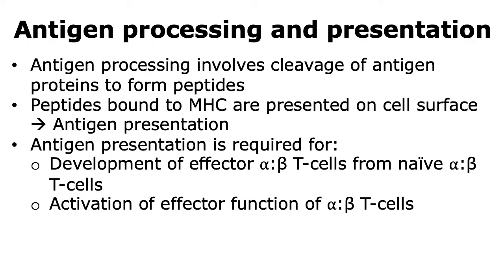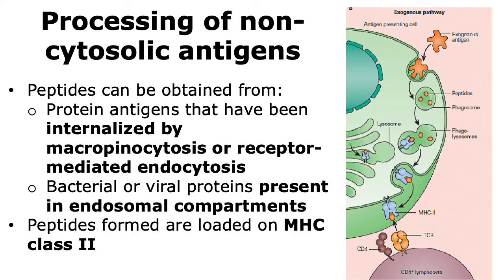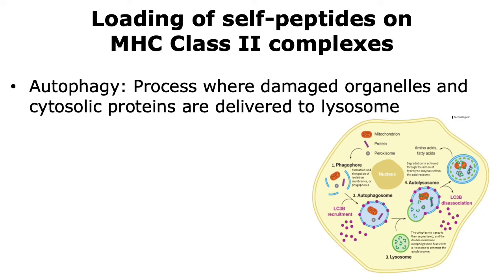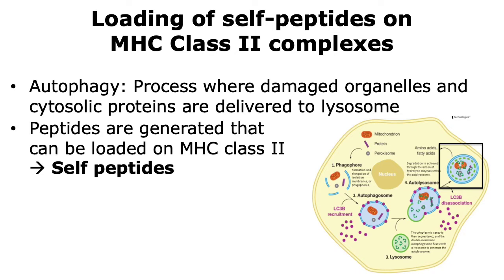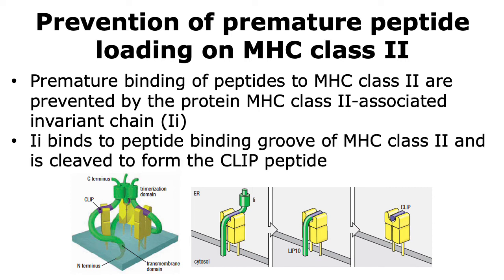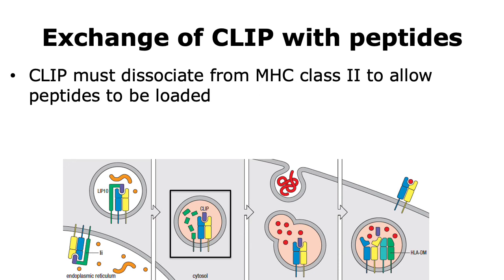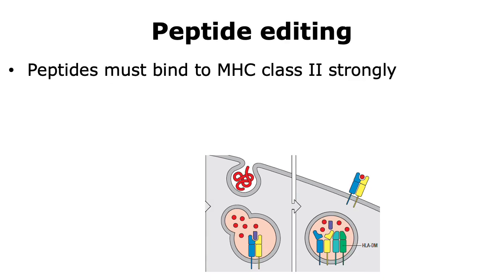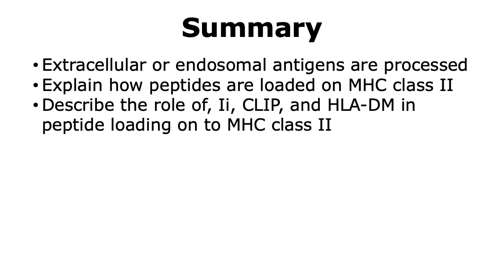Antigen Processing and Presentation: Loading peptides on MHC class II